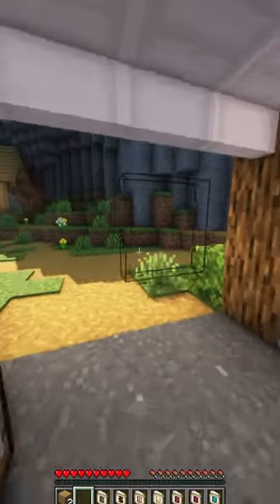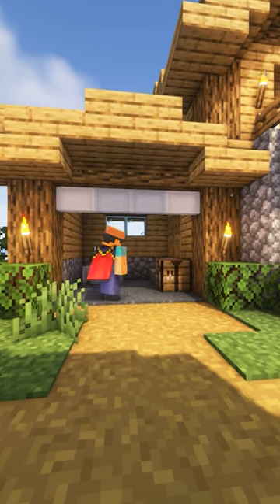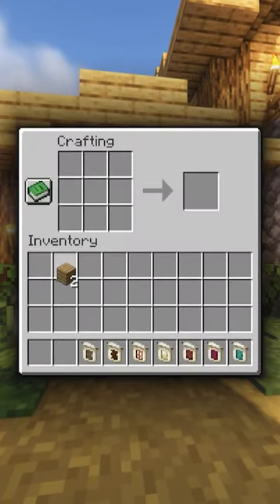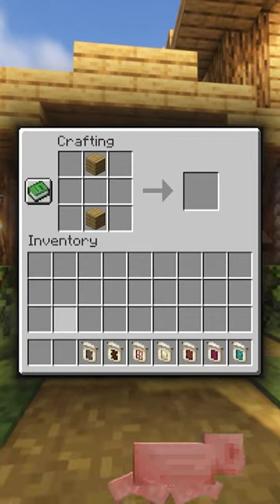MACAWS DOORS Minecraft Mod